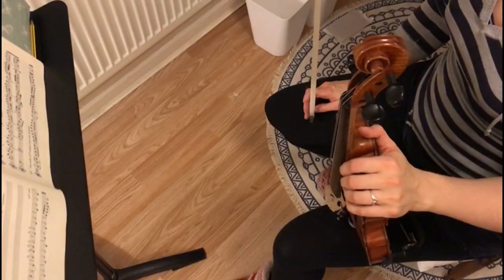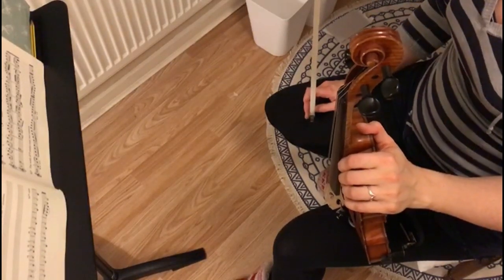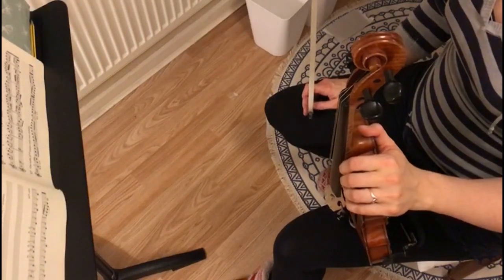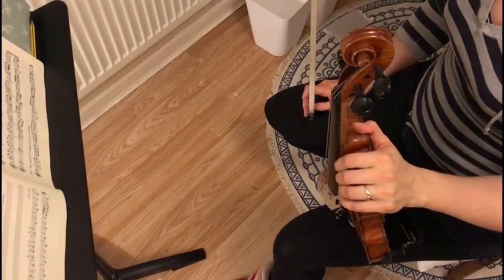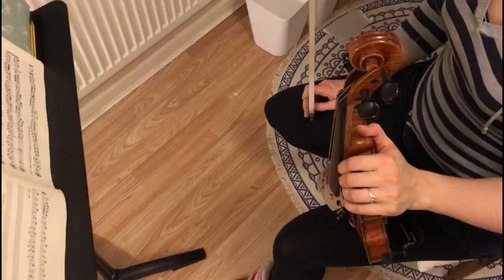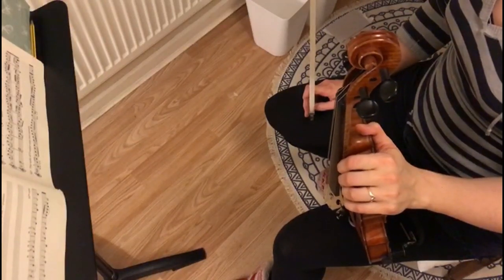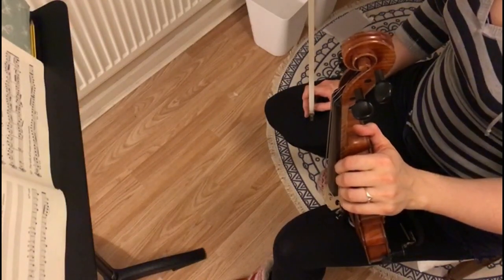Doflein Vol 3 No 97 Scale of F major